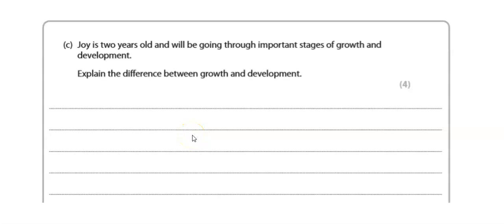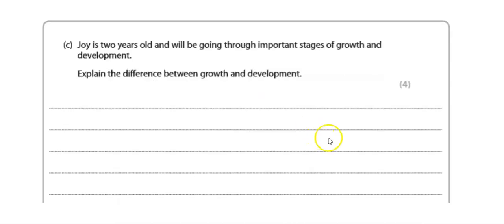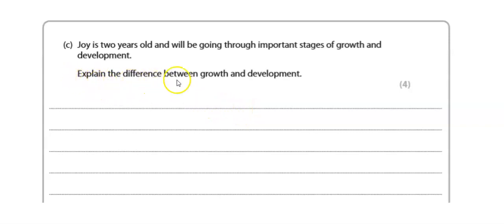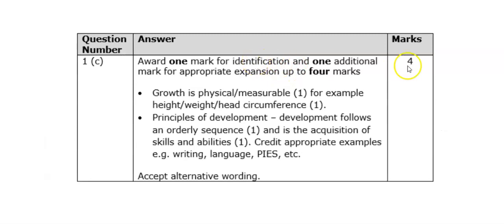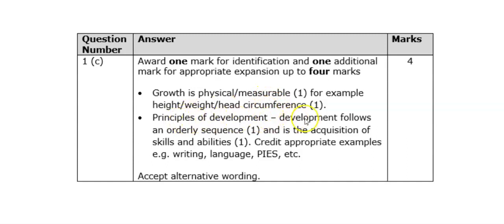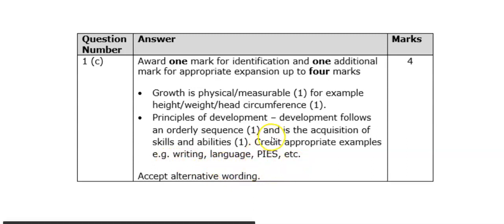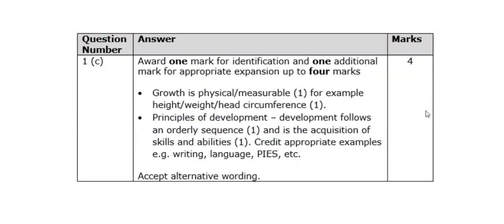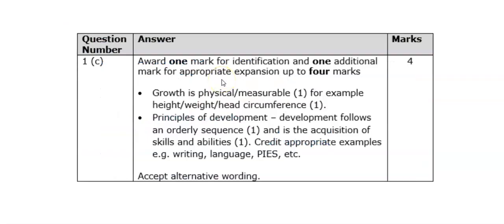Advent calendar door number 8